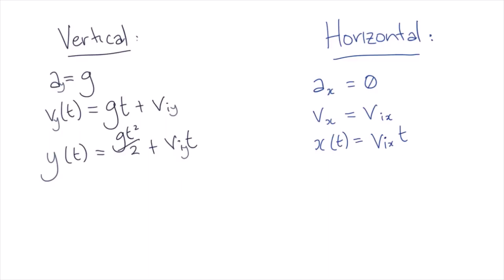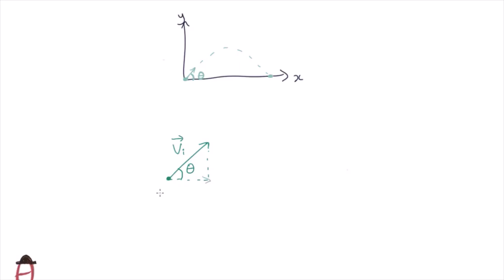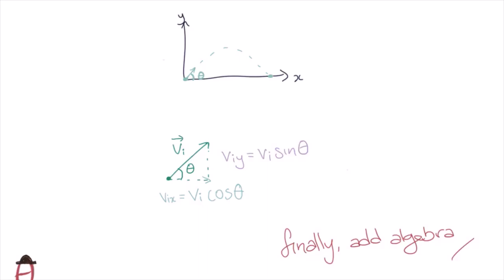Projectile motion - where did theta go? | Gravitation and Motion | meriSTEM